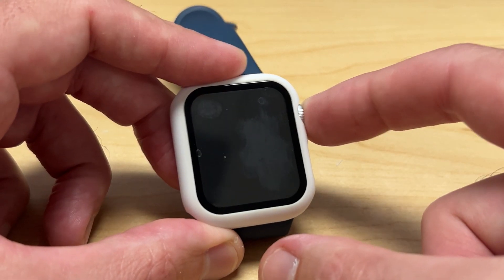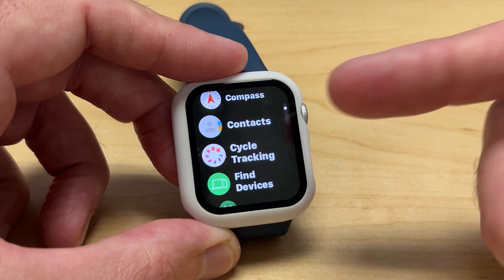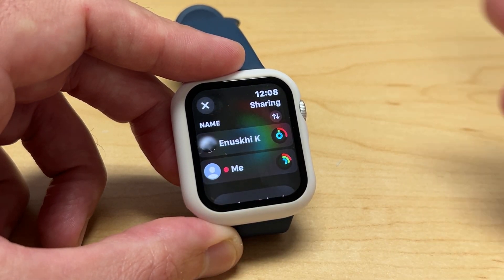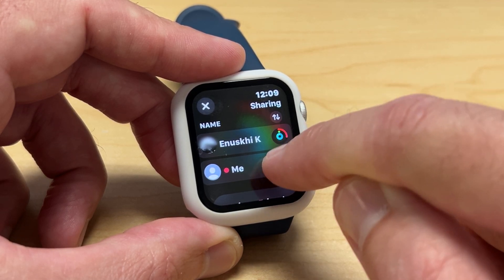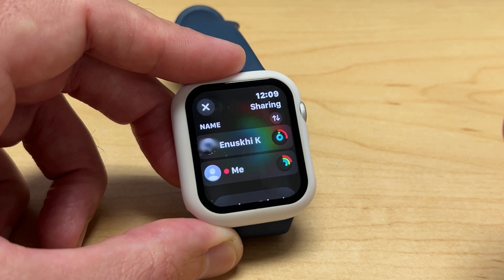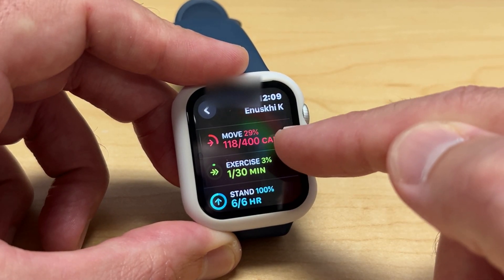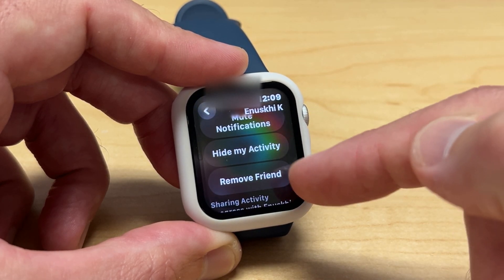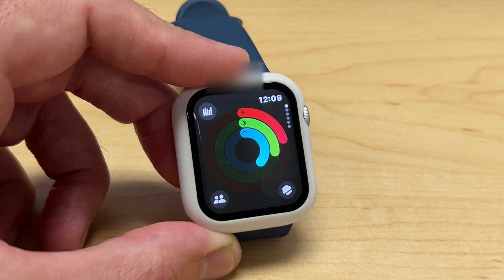Apple SE 2 | How to check friends activity tracking vs. yours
How to check your friends activity vs. yours on the Apple SE (2nd Generation)